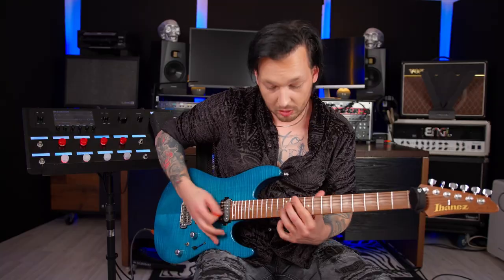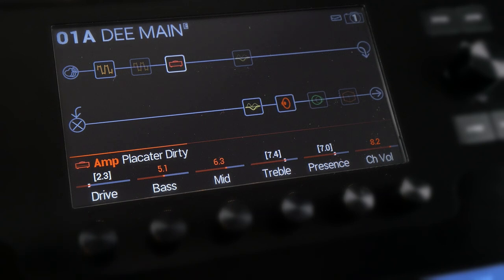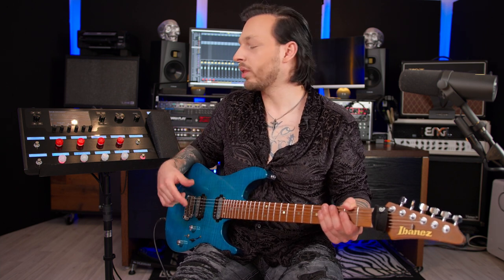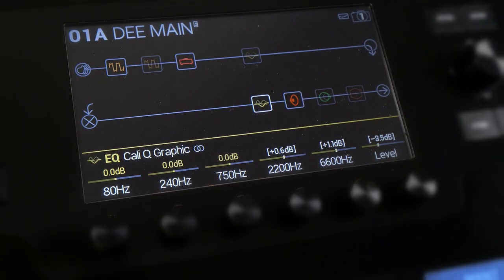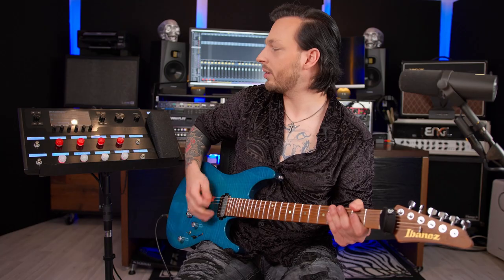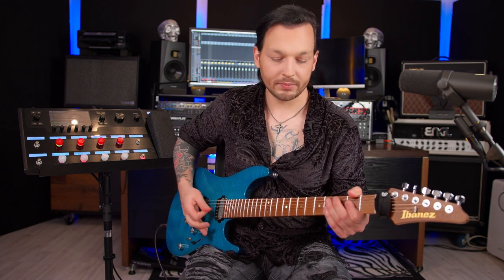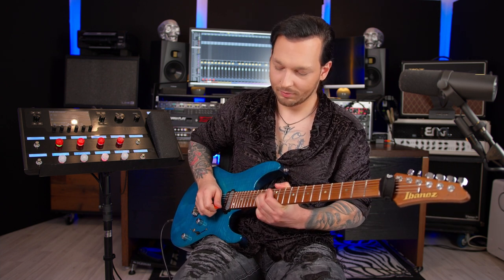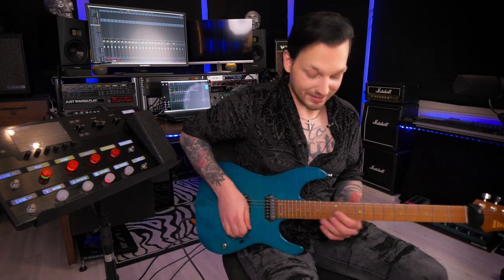Line 6 | Helix | Dee Dammers | Artist Tone Walkthrough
Dee Dammers walks us through his 'DEEMAN-DD' Helix amp and effects processor preset with a great all-in-one rhythm & lead sound for the Helix Artist Tone Collection. Dammers uses the Snap/Stomp mode on his Helix Floor to easily transition between the different elements of his chain using his feet, making this a great preset for playing live!

About Helix Artist Tone Collection:
We have collaborated with a selection of Line 6 Artists to bring together a diverse collection of guitar tones that will inspire your playing.

Each preset is accompanied by an exclusive ‘Performance’ video by the artist as well as a ‘Tone Walkthrough’ video for you to follow along with - a great way to discover the unique approaches each artist takes to create their tones. Find out more about the Helix Artist Tone Collection